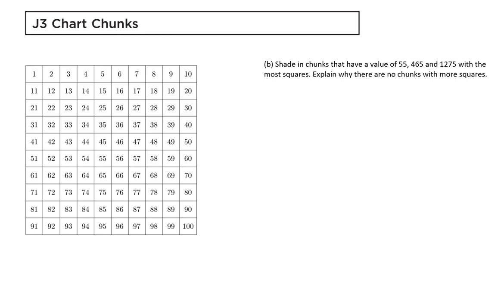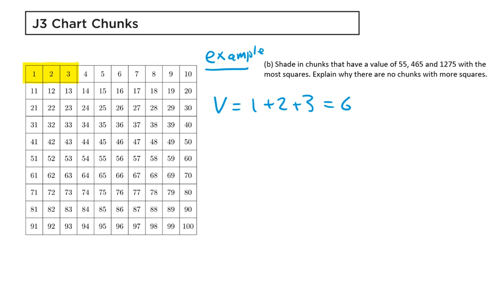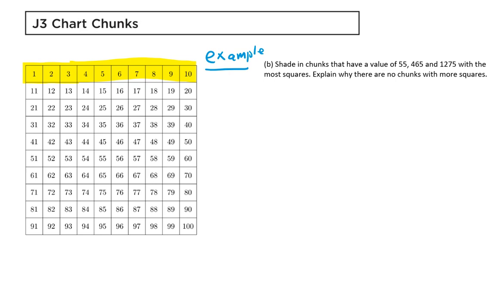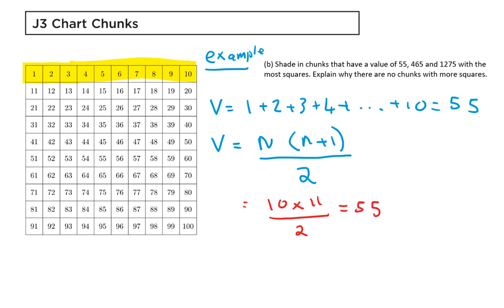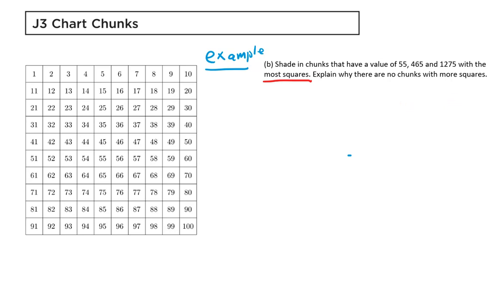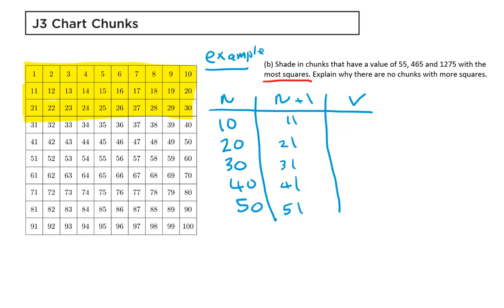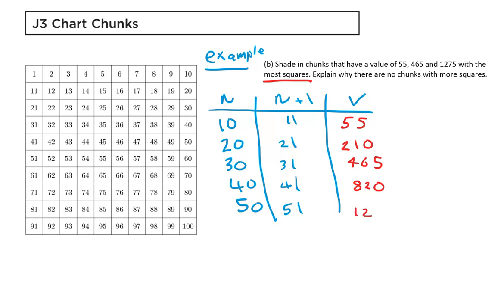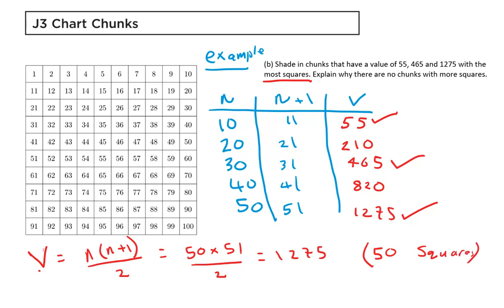J3 Chart Chunks Part B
A brief introduction to question 'B' on J3 Chart Chunks.